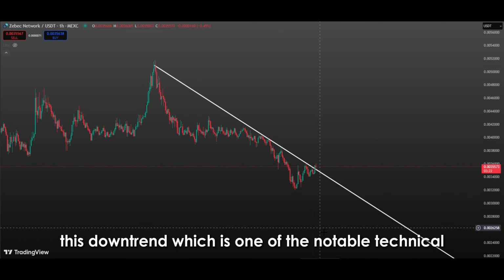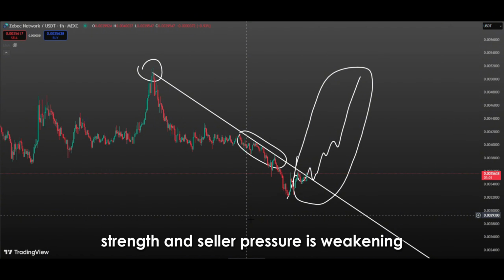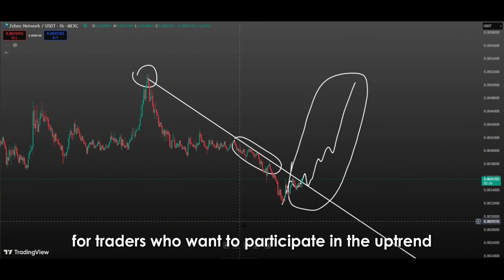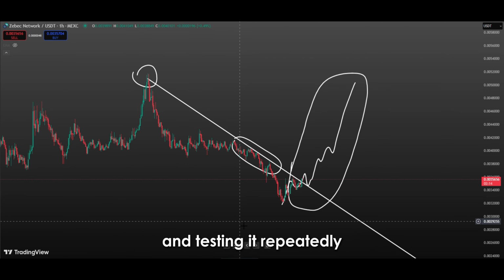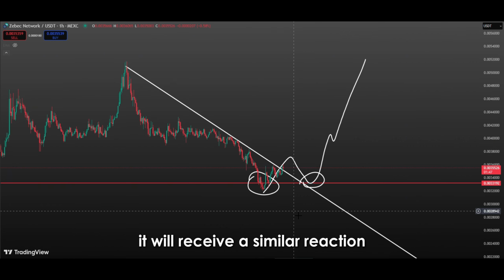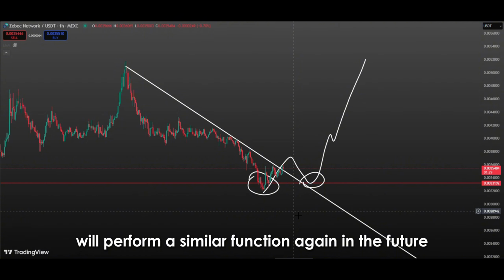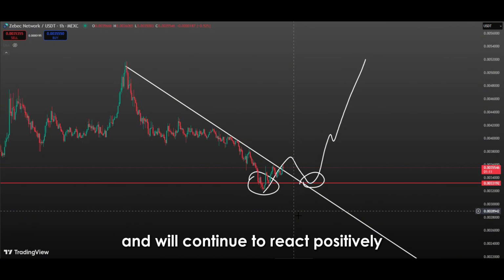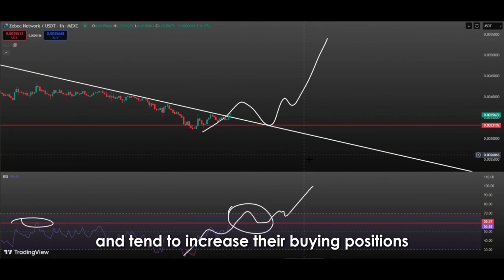WHERE DOES ZEBEC ZBCN PRICE PREPARE?| ZBCN PRICE PREDICTION | ZEBEC TECHNICAL ANALYSIS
Zebec Network (ZBCN) could be setting up for a major move! In this video, we dive deep into the latest developments, chart patterns, and key technical indicators that may be signaling what's next for ZBCN. Whether you're already invested or just watching from the sidelines, this is the update you don't want to miss.

🔍 Where is Zebec (ZBCN) headed next? We'll explore market sentiment, support and resistance zones, and analyze momentum shifts to give you a full picture of where the price could be preparing to go. Is a breakout in sight—or will the price face more consolidation?

With 2025 shaping up to be a critical year for the crypto market, staying ahead of the trend is key. We’ll cover short-term outlooks and long-term predictions based on current technical data and broader market trends.

🔥 Could ZBCN surprise the market with a bullish run? Or is caution still needed before the next big move? Find out in this comprehensive Zebec technical analysis.